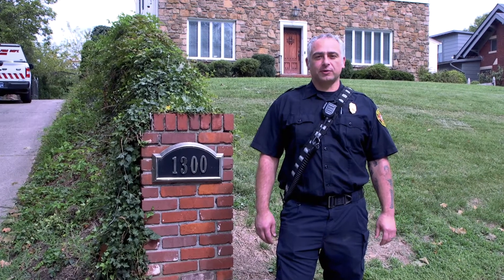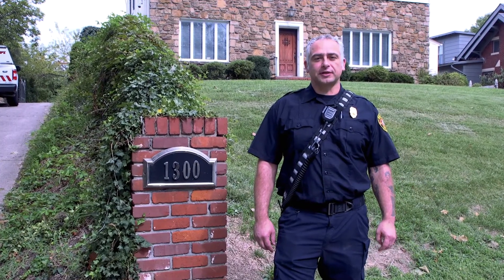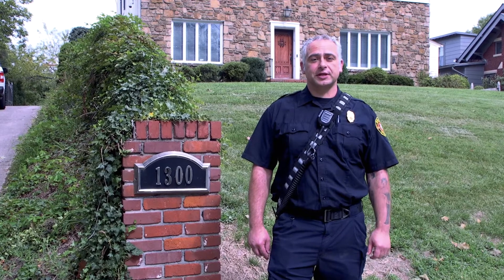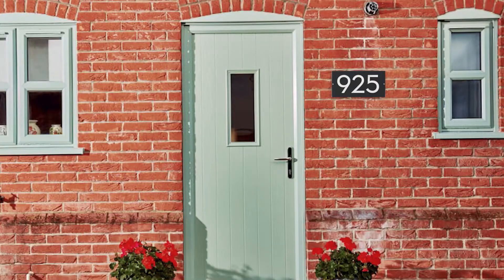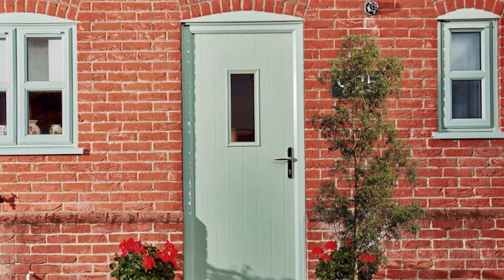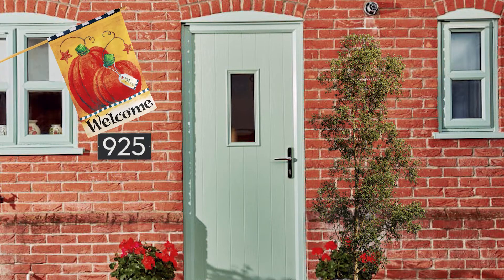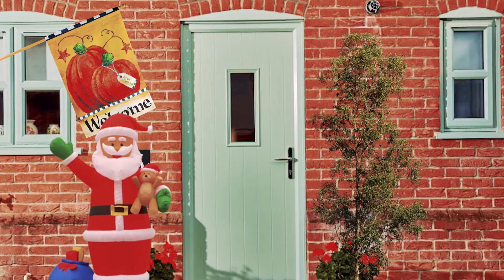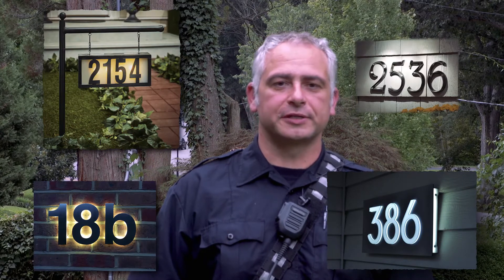HFD Safety Chats, Episode 6: Visible House Numbers